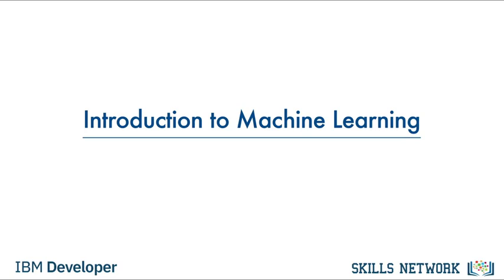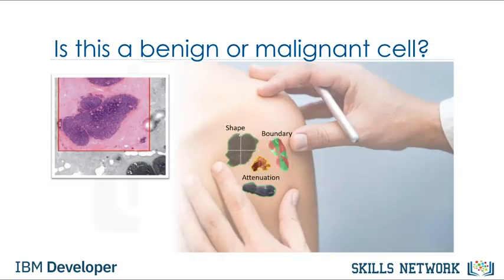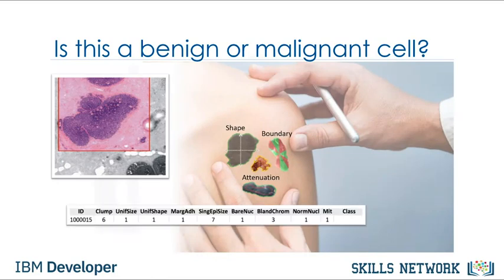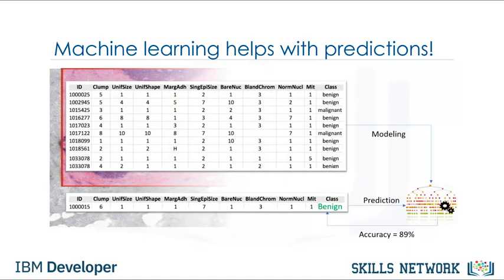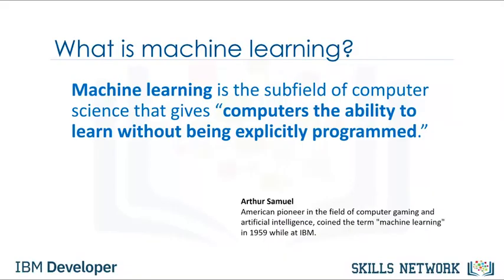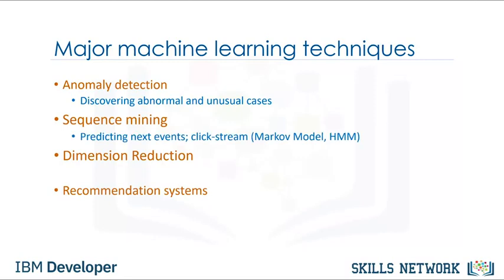Introduction to Machine Learning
Machine learning (ML) is a branch of artificial intelligence (AI) focused on developing algorithms that enable computers to learn from and make predictions or decisions based on data. Unlike traditional programming, where specific instructions are provided for every task, machine learning algorithms use data to automatically discover patterns and improve performance over time.